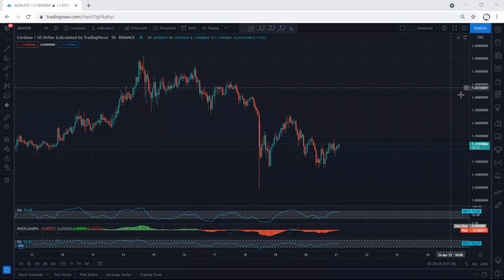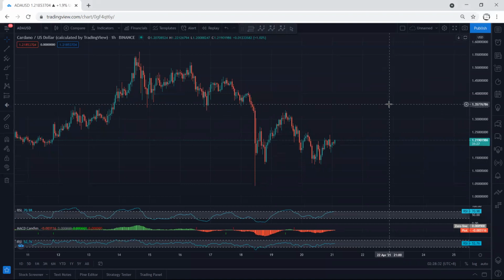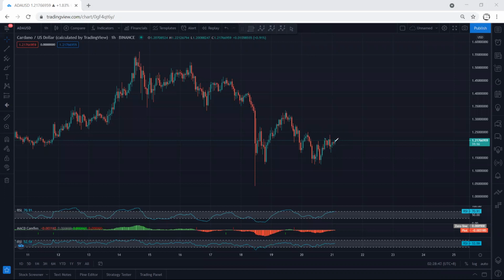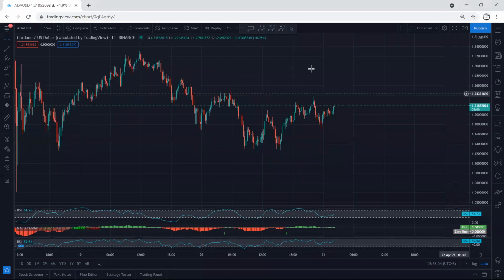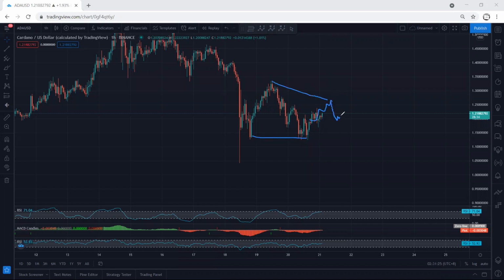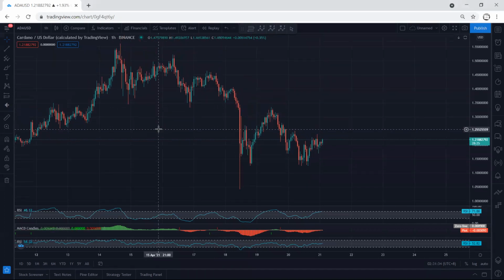ADA - Cardano Technical Analysis for April 21, 2021 - ADA